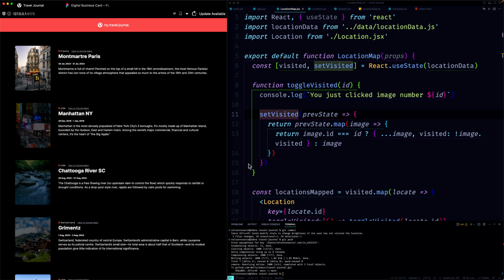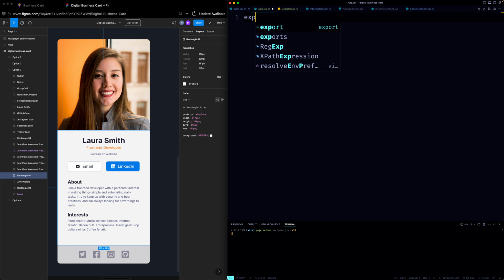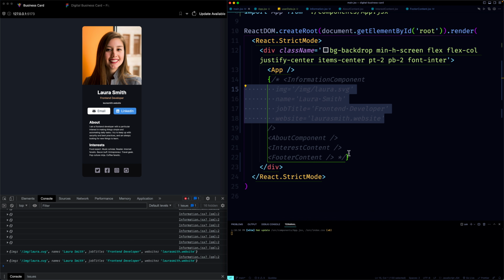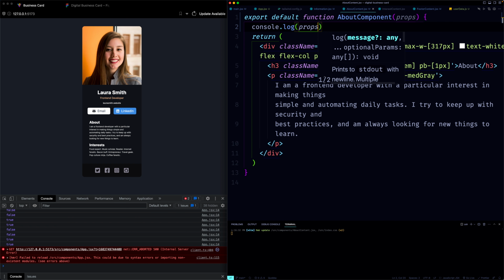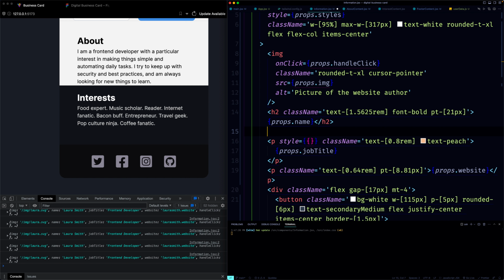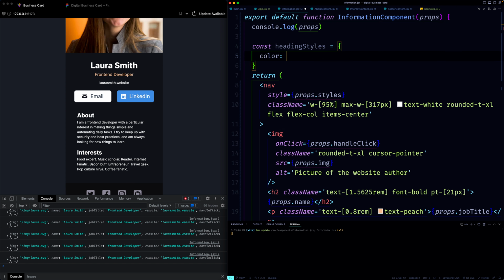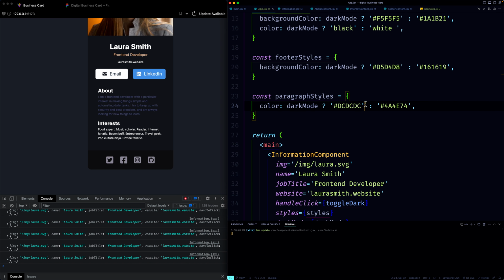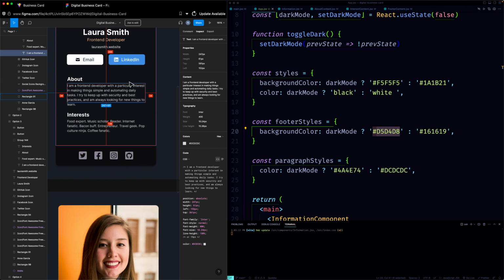Dark Mode With React.js